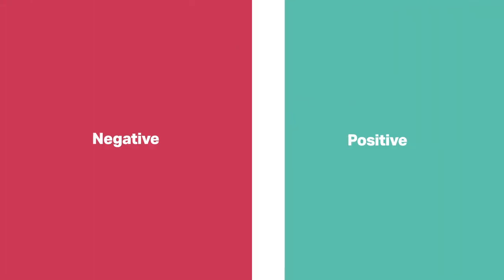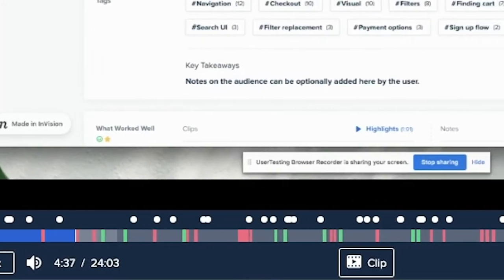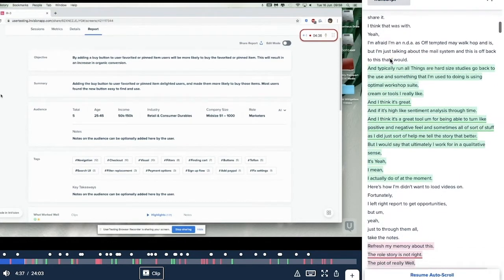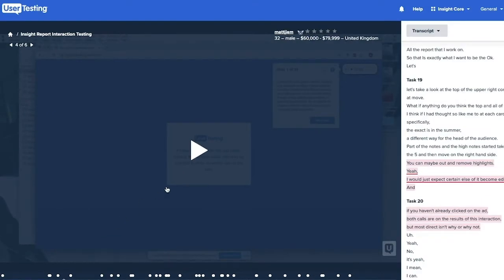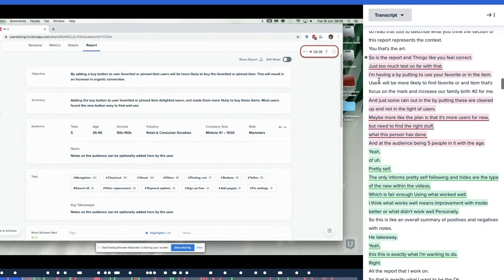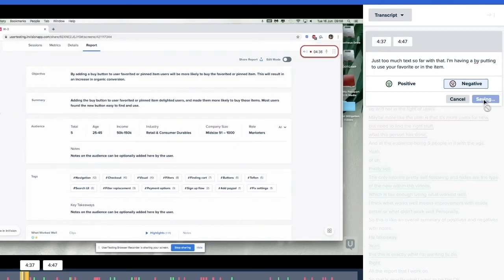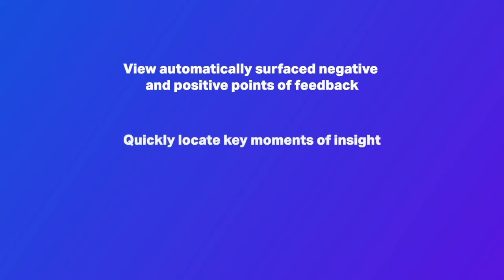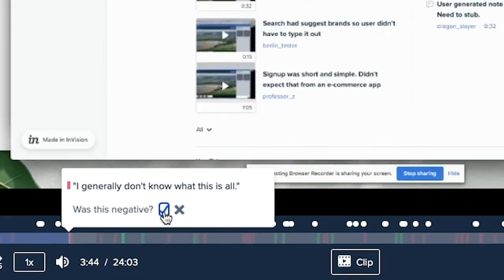Suggested Sentiment (new!)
With clearly visible indicators of negative and positive sentiment identified using Machine Learning, our new feature Suggested Sentiment makes it easy to understand feedback at-a-glance and quickly navigate to and identify key insights.